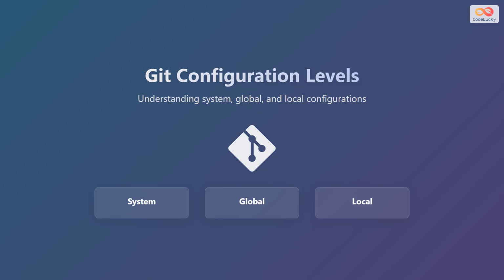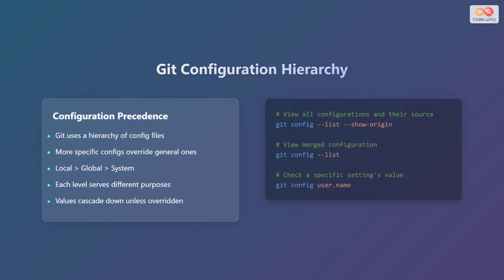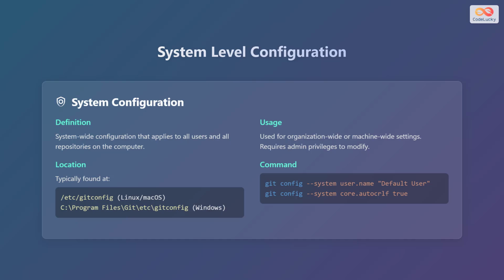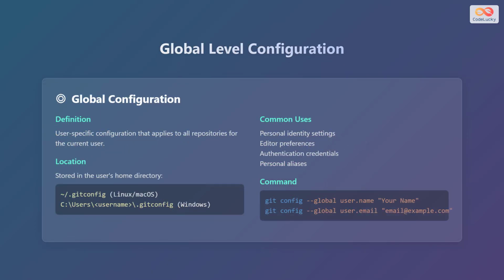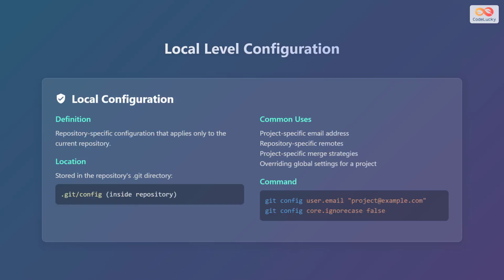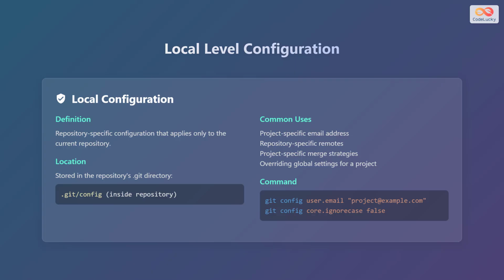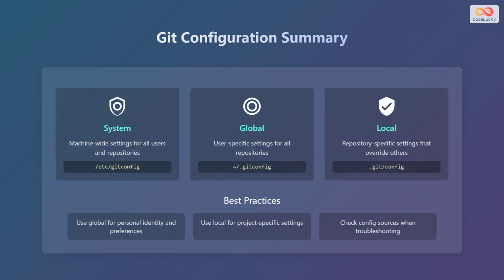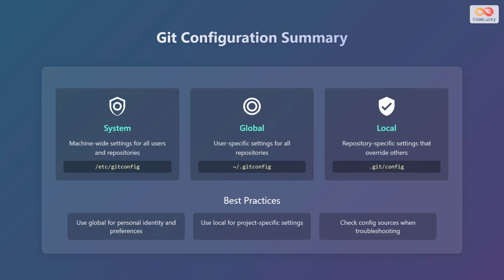Git Config Levels Explained: System, Global, and Local Configuration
Unlock the power of Git by mastering its configuration levels! 🚀 This video provides a beginner-friendly guide to understanding and using system, global, and local configurations in Git. Learn how each level impacts your Git workflow and how to customize Git to fit your needs.

We'll explore the hierarchy of Git configuration, explaining how local settings override global and system settings. Discover the specific use cases for each level and how to set configurations using practical examples. Whether you're setting up your Git environment for the first time or troubleshooting configuration issues, this video has you covered.

By the end of this tutorial, you'll be able to confidently manage your Git configurations and optimize your development workflow. 👨‍💻

Chapters:
00:00 - Git Configuration Levels
00:15 - Git Configuration Hierarchy
00:56 - System Level Configuration
01:56 - Global Level Configuration
02:57 - Local Level Configuration
03:50 - Working with Git Configurations
04:26 - Git Configuration Summary
05:09 - Outro